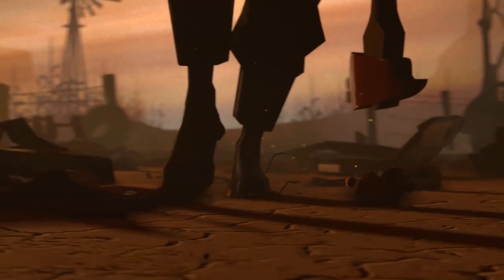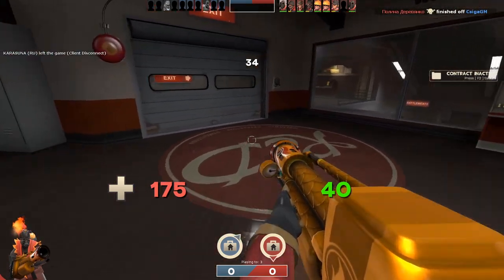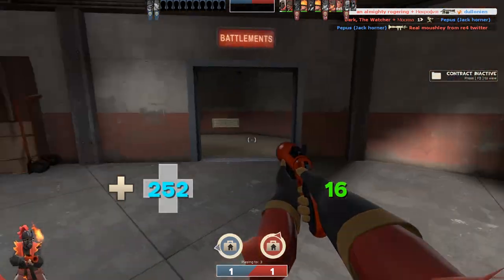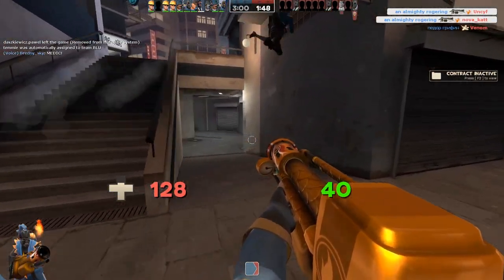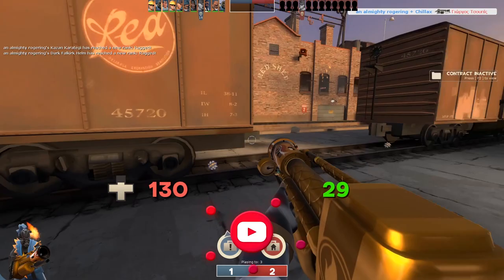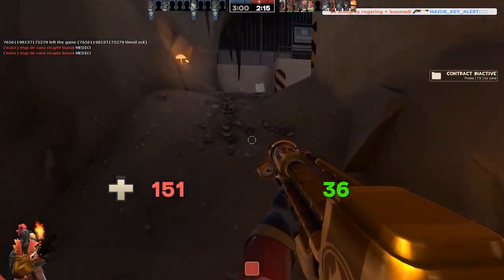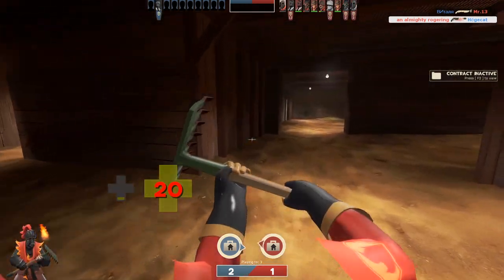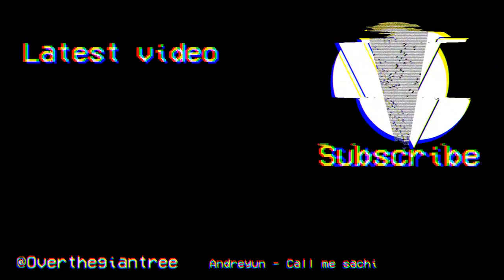[TF2] Attempting To Use The Dragon's Fury For The First Time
As a self-professed Pyro main it only seems right that I should know how to use all of his weapons. Now I am the number 1 Dragon's Fury hater but after Uncle Dane opened my eyes to the capabilities of this weapon, I think it's about time I give it a go. Enjoy :D
🎵Outro Song🎵
🎶Call Me Sachi · Andreyun